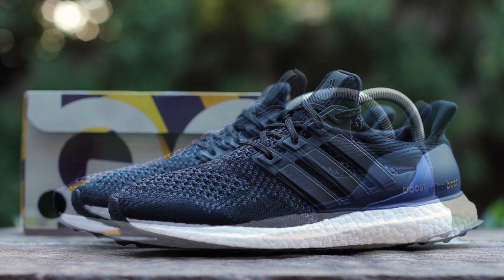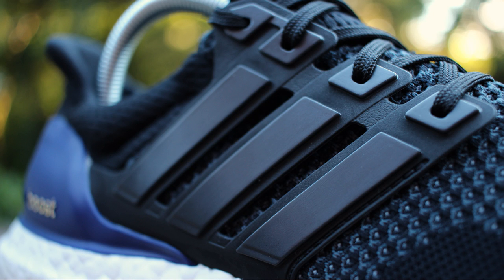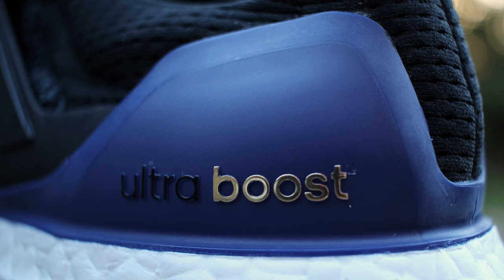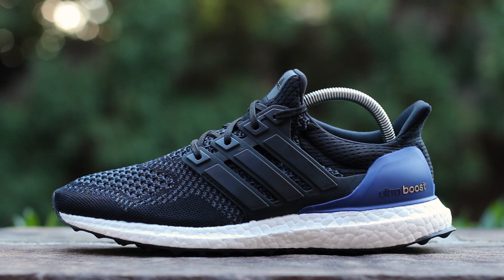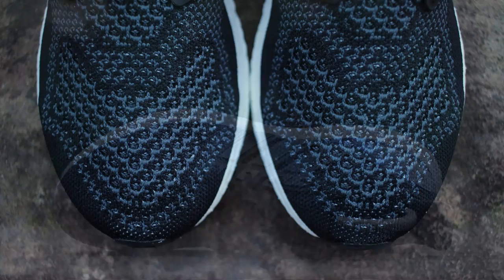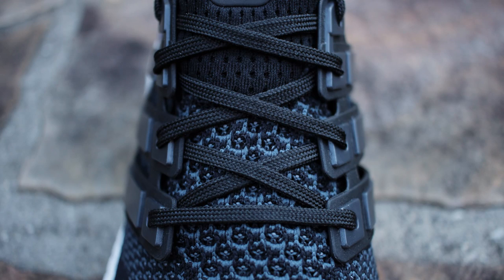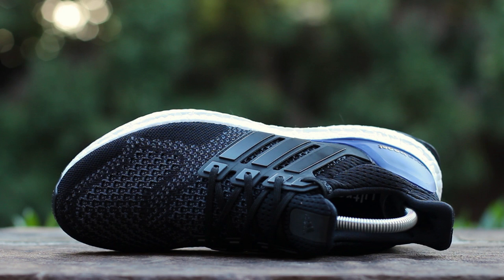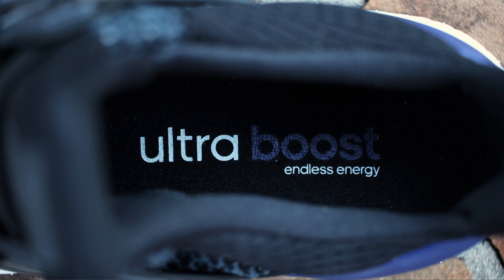Closer Look: adidas Ultra Boost - OG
GTFan712 gives you a Closer Look at the OG adidas Ultra Boost.

adidas Ultra Boost
Core Black/Core Purple/Running White
B72171 + B72172

Where To Buy Cheap Shoe Trees?

In the comments below, let me know your thoughts on the OG Ultra Boost.